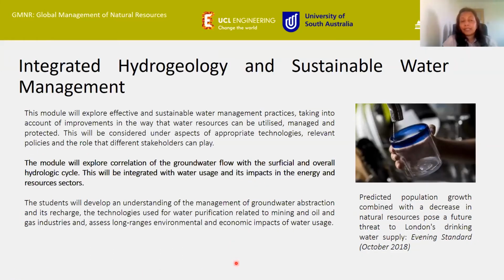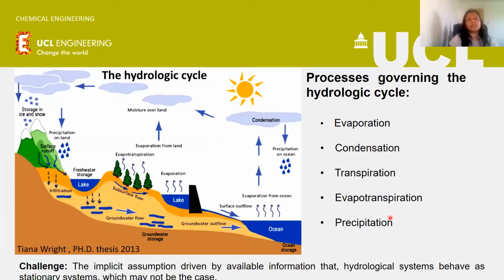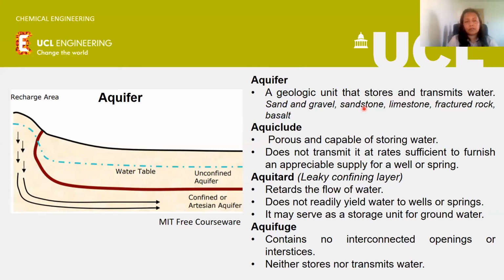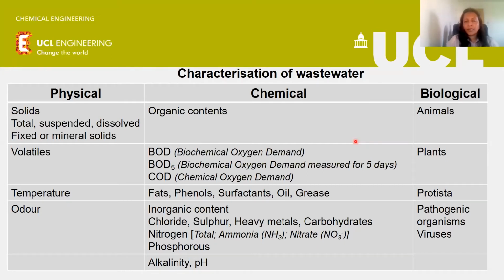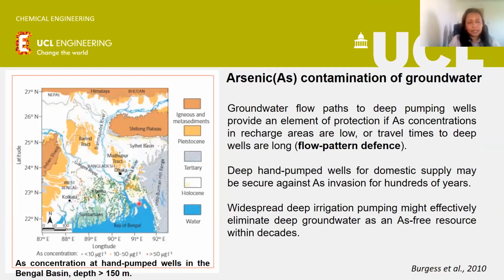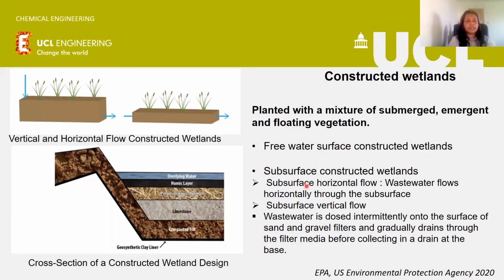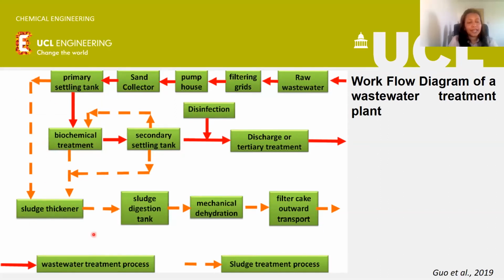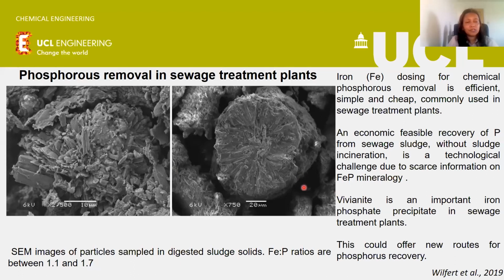Interdisciplinary and Sustainable Water Management | Spring Into STEM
At UCL, we understand how science, technology, engineering and mathematics (STEM) are fundamental to the way we live our lives and shape so many of the things that we see and do every day.

Sudeshna Basugupta describes aspects of integrated water resource management designed to combat water shortage, with a discussion on engineering-related solutions to water purification processes and wastewater treatment.  SpringIntoSTEM UCLEngineering ChemicalEngineering WaterManagement Sustainability Interdisciplinarity